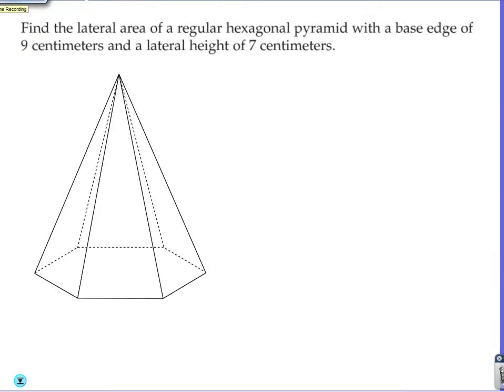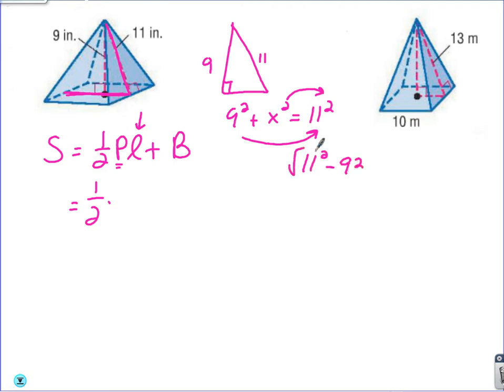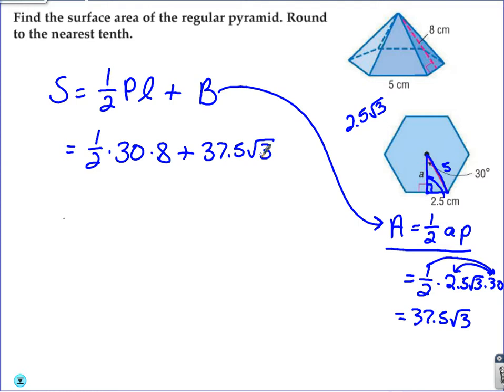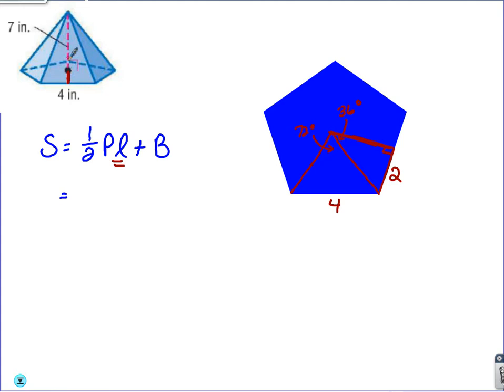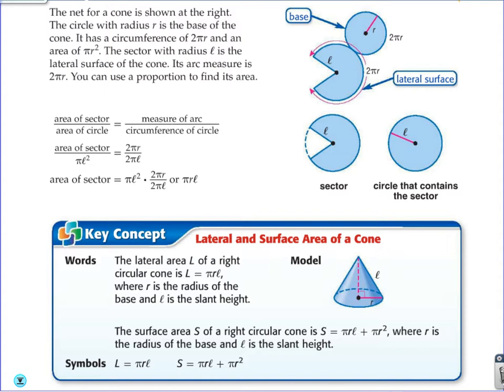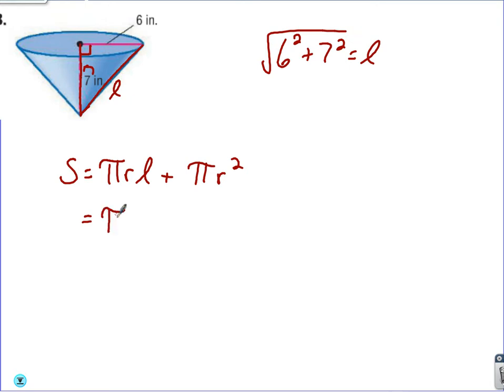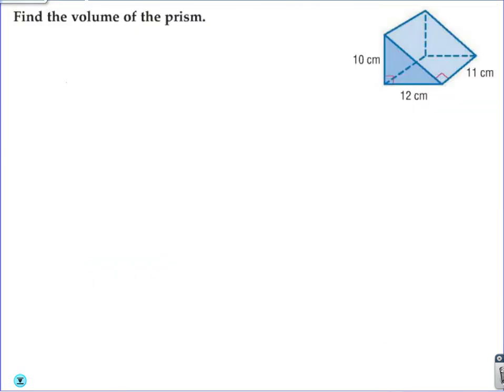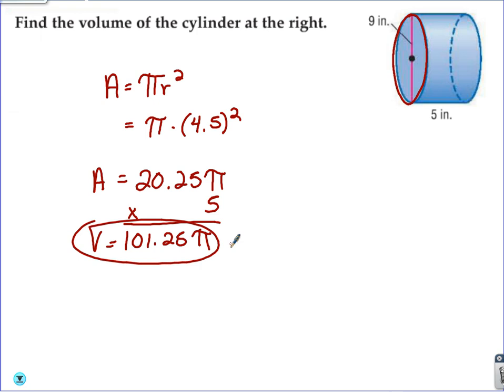Surface Area of Pyramids and Cones